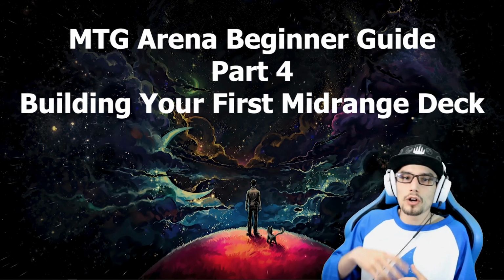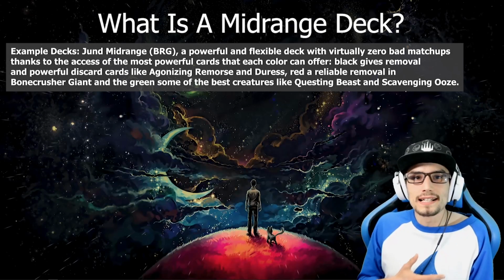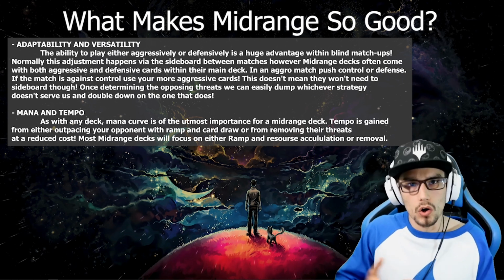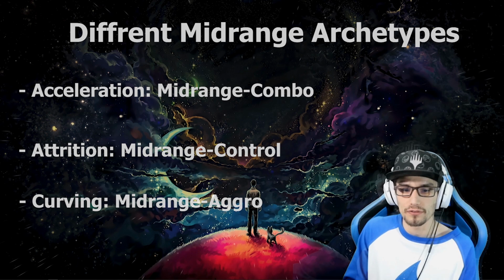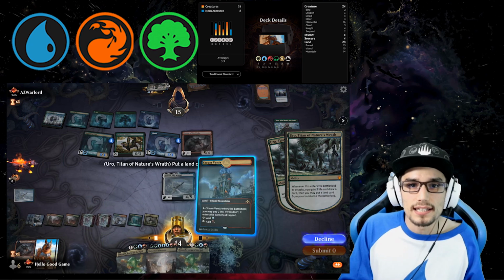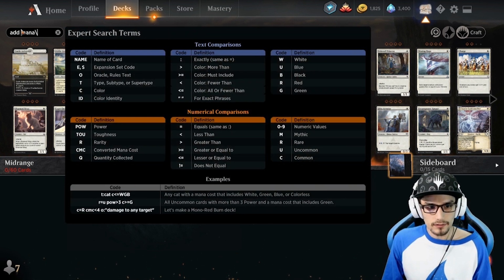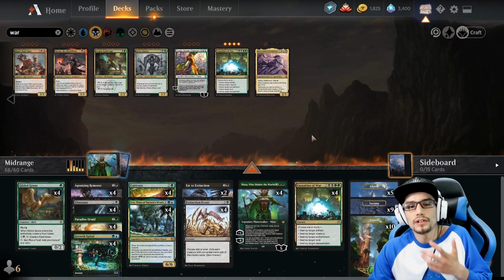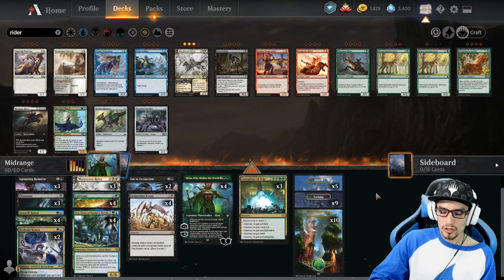Midrange Deck Building Guide | MTG Arena Guide for Beginners Part 4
Love expensive spells but are loosing before you get to cast them? Discover the guiding strategies and tactics the pros use to build their midrange decks in this MTG Arena guide for beginners.